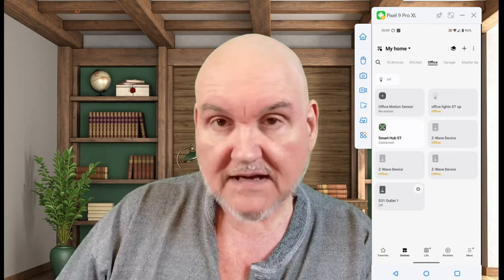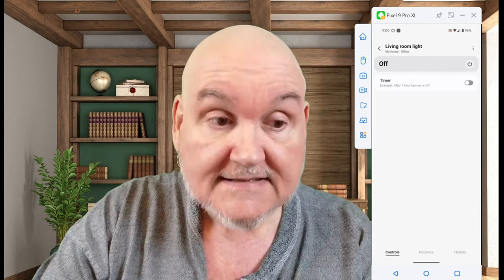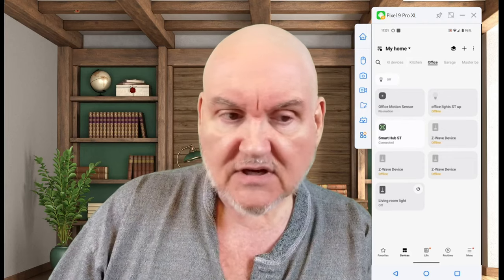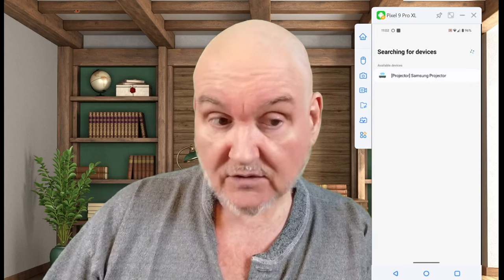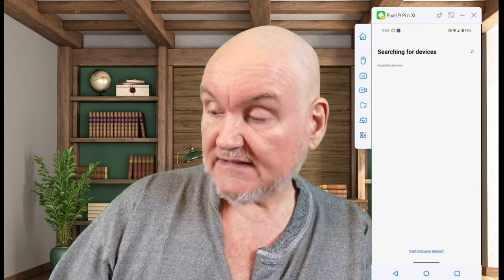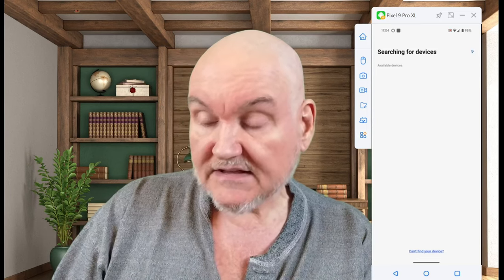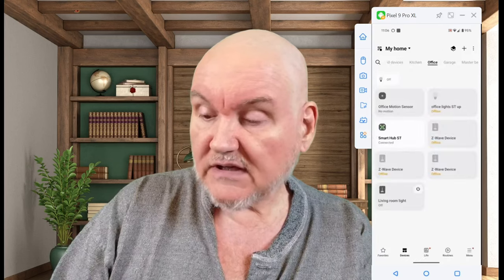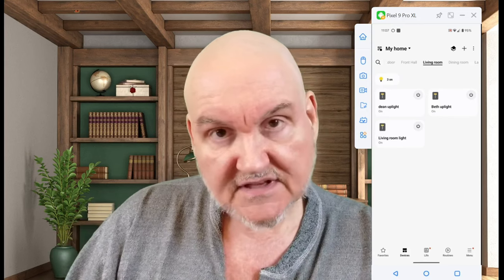Smart Home Automation Revolutionizes Seniors Lives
In this first installment of the series, we're going to give you specific information on how to set up SmartThings Hub and a device to get you started with home automation.
Here at Morgansoft we are teaching seniors Technology by a senior.

Here is a link to the other videos that may interest you